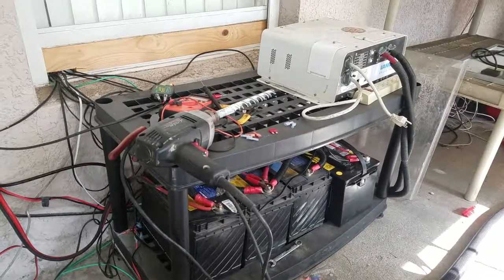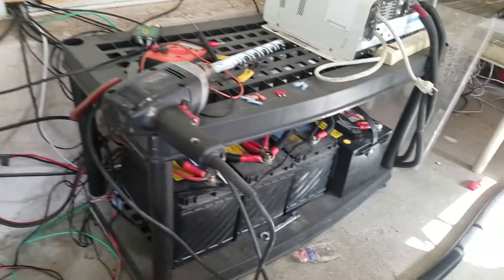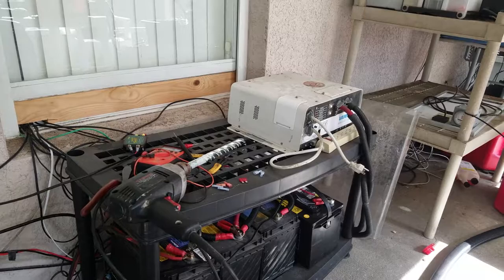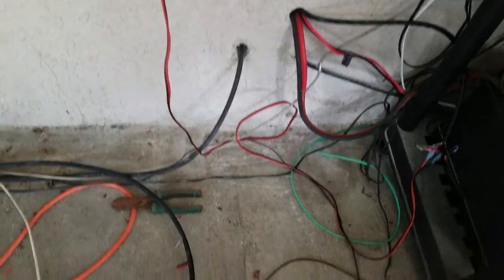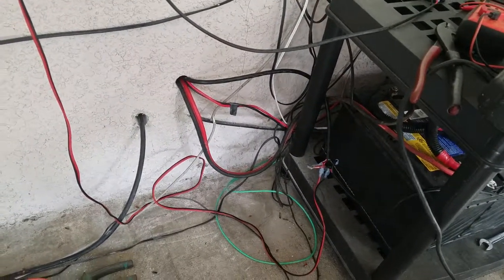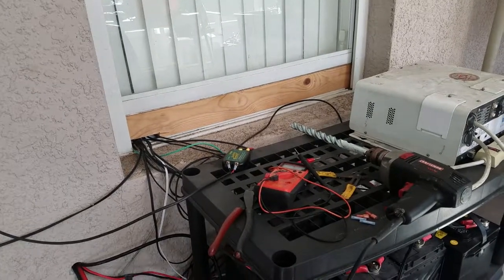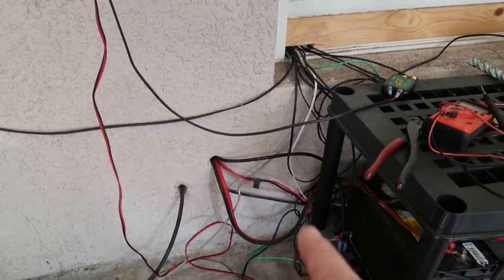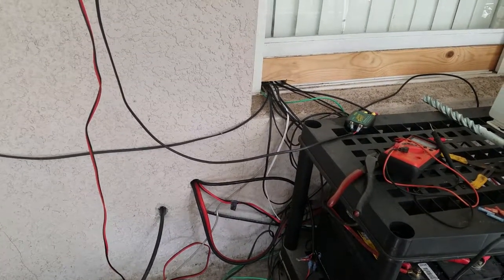Running coax into the shack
Just a quick look at some cable management.